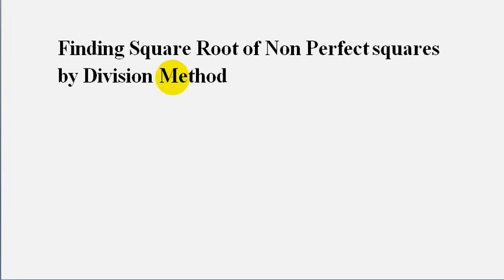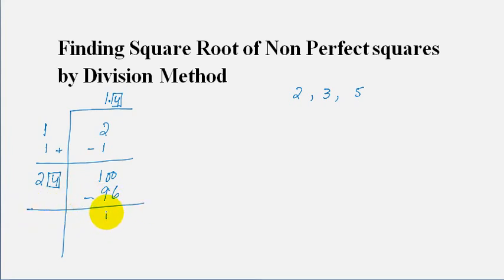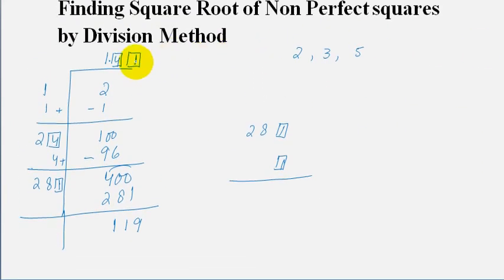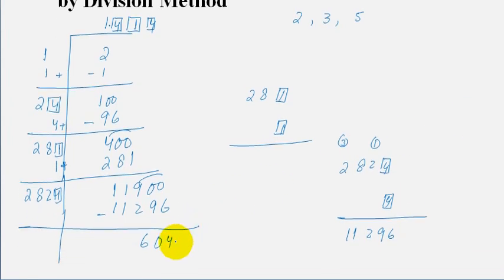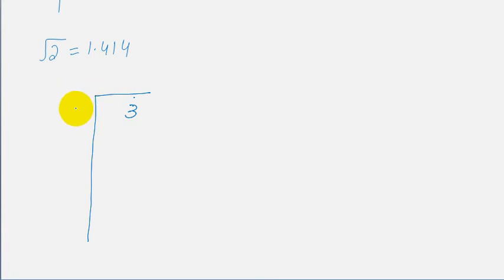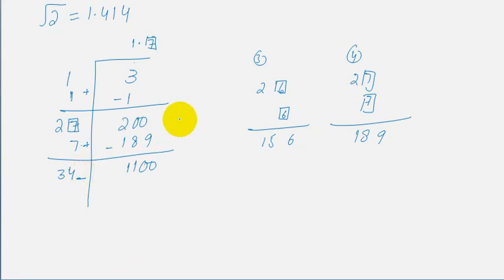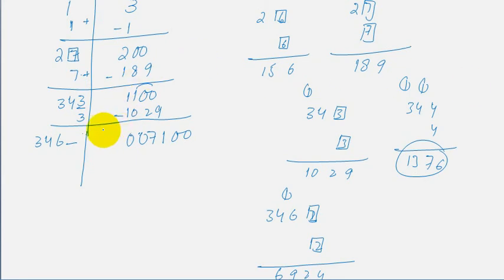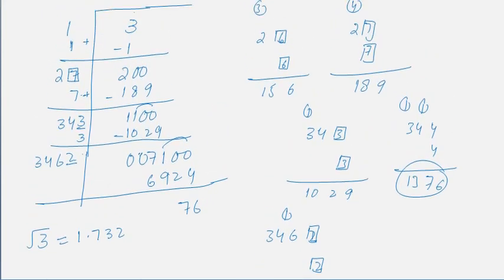Finding square root of non perfect squares by division method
In this video we learn how to find square root of a non perfect numbers by division method.